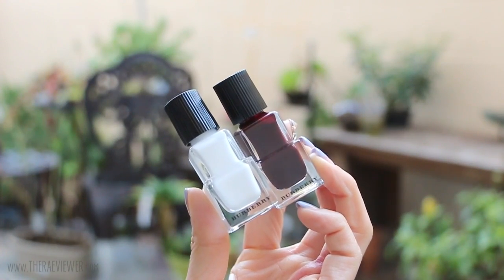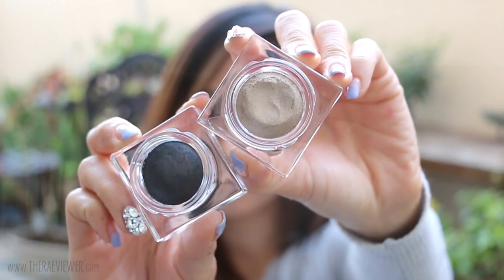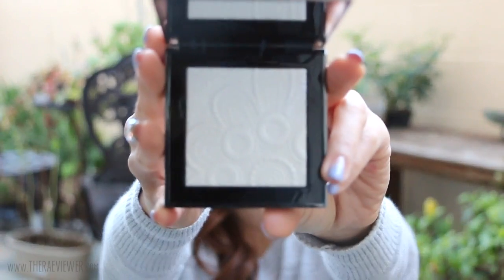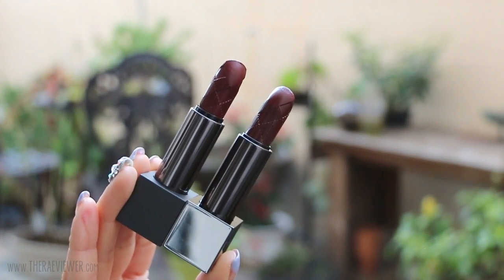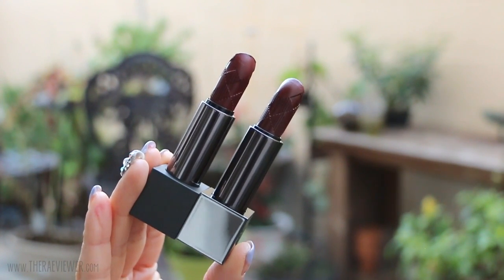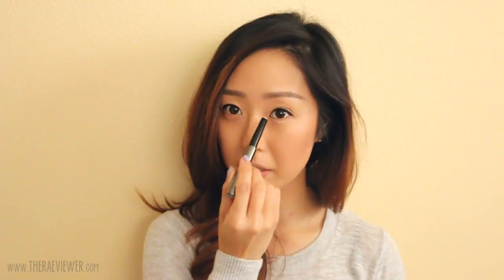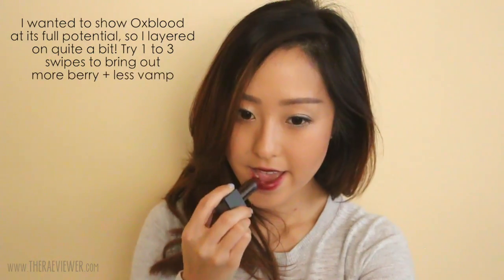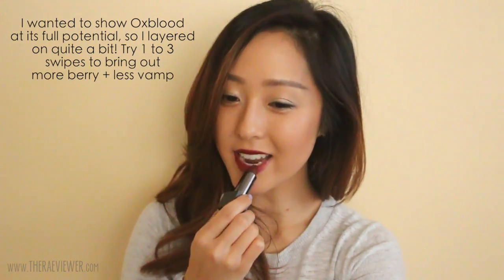TUTORIAL | Burberry Spring 2016 Velvet + Lace Makeup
Lately, I've been wearing less and less on the eyes and experimenting more with the lips! If Oxblood in full coverage is too much drama for you, wipe it away after 15 to 30 minutes for the most beautiful berry stain ever!

FTC: Many thanks to Burberry for their sponsorship! for more details xo